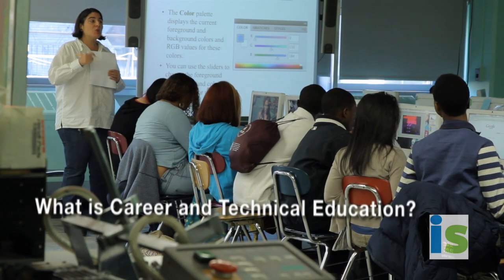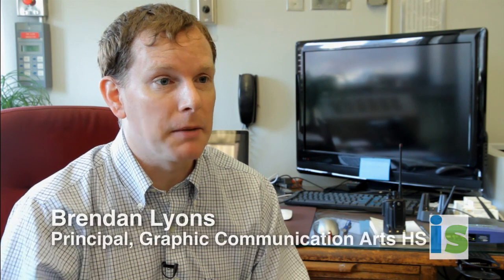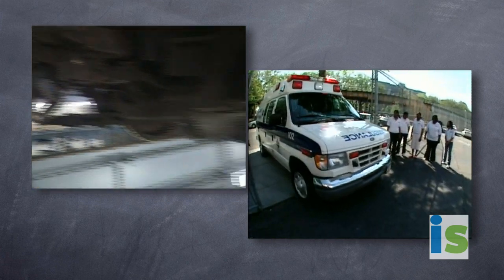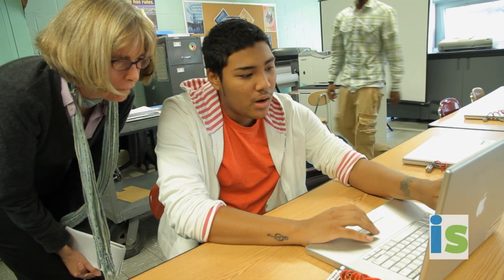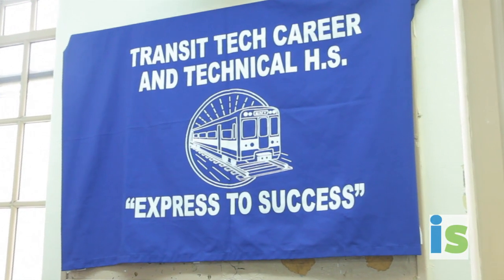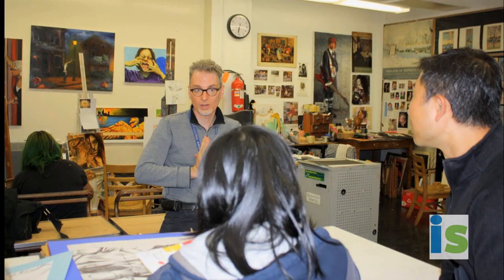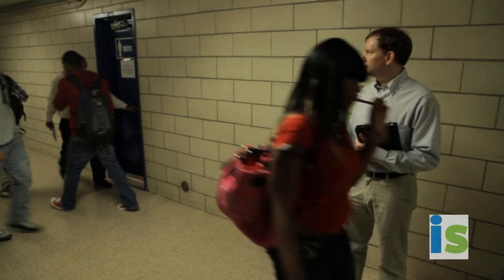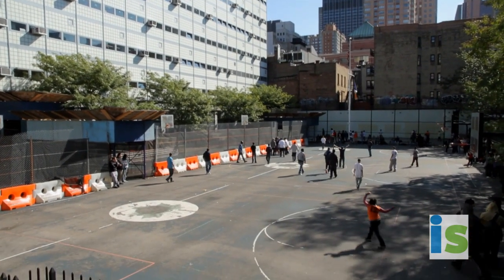High School: What is Career and Technical Education?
Clara Hemphill from insideschools.org explains Career and Technical Education as one of the options in choosing a high school in New York City.